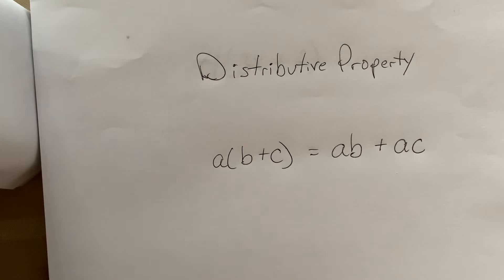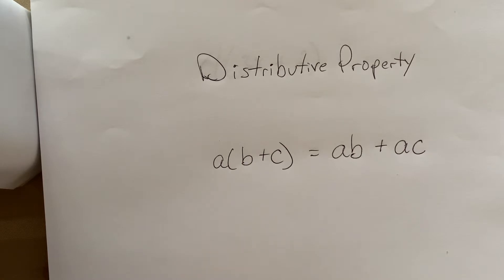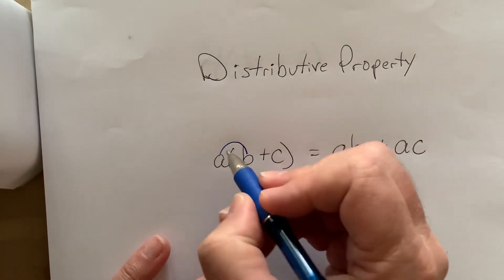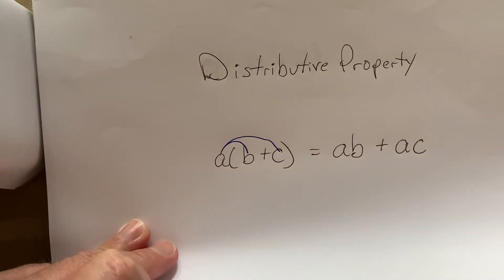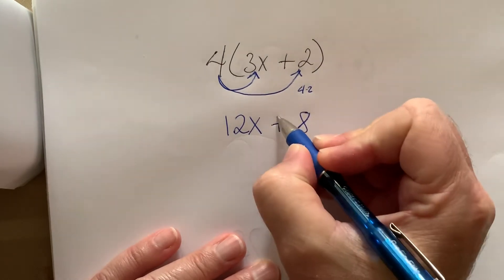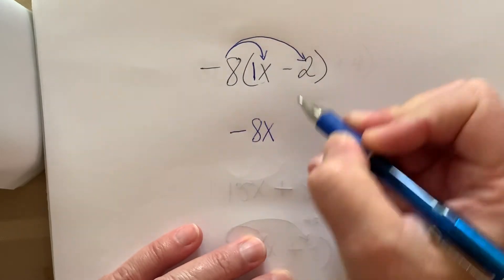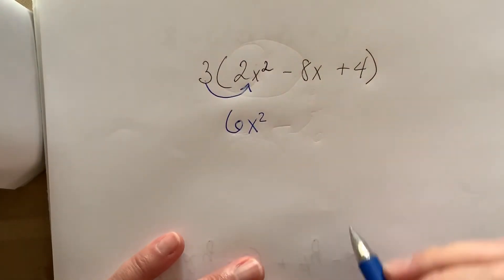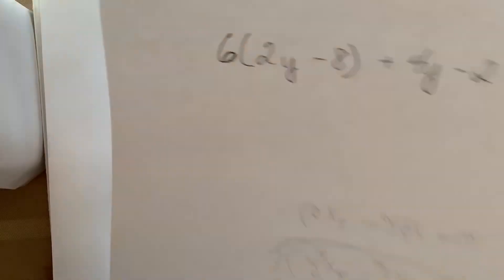Distributive Property 8th Math FJH